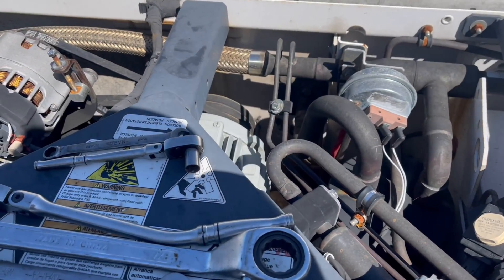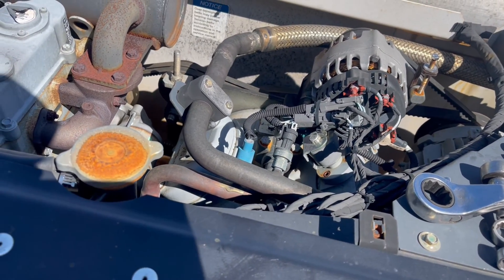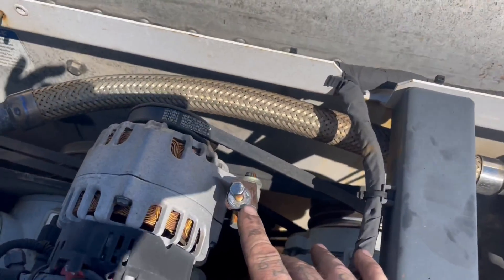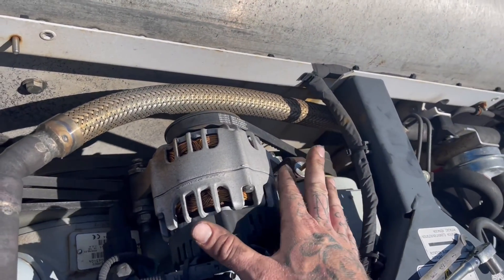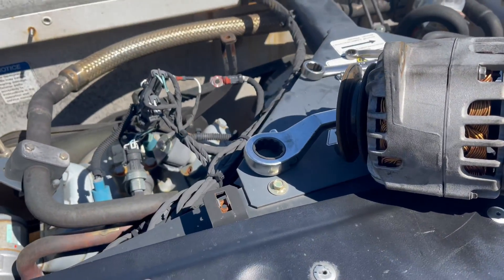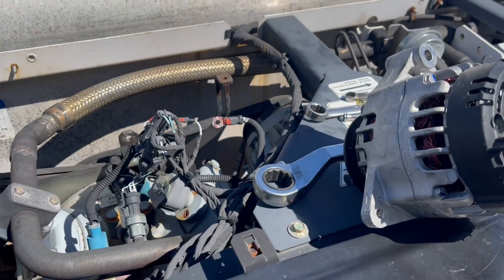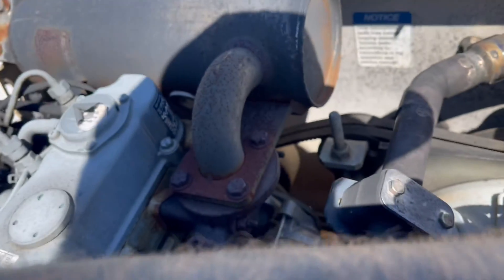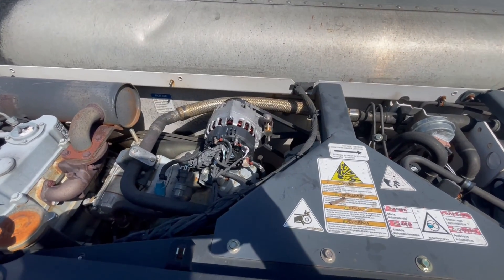ALT AUX codes on a Supra series Carrier How to Diagnose And Repair